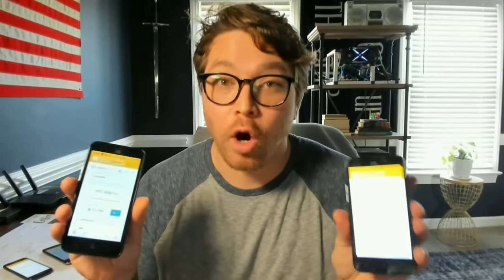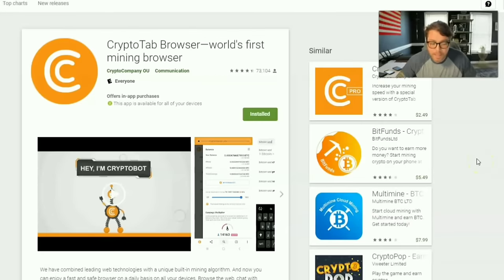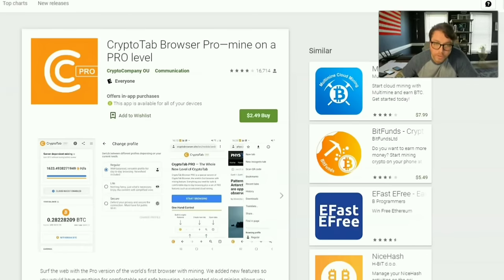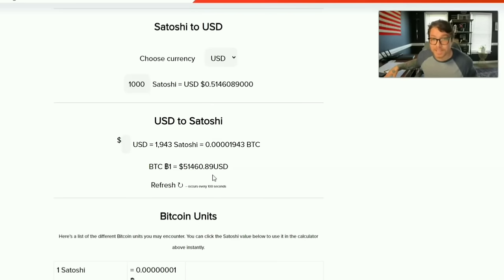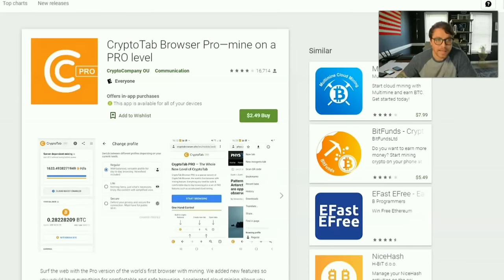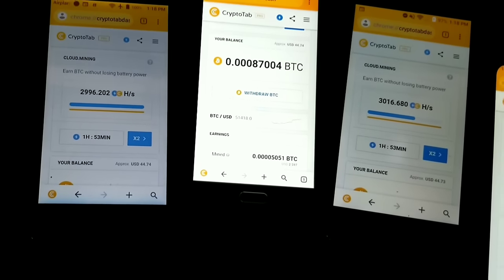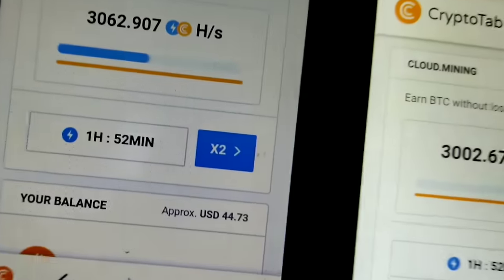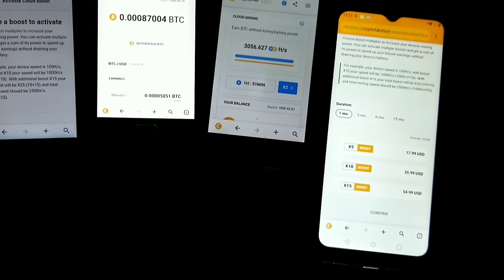I Mined Bitcoin On My Phone For 1 Week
I Mined Bitcoin On My Phone For 1 Week And This Is How Much I Made
Cryptotab App Review

Hello and thank you for dropping by. since the recording of this video cryptotab has changed tragically. You now can only use 1 phone per static ip address. Earnings are super low. .05 to .10 cents a day. Even at the recording of this video with multiple phones, I only mad a few bucks a week. I hope you enjoy this video and please watch some of my most current videos to stay up to date on cryptotab.

Here is a list to all my Money Making Apps

Because these apps work for me does not mean they will for you. With most paying apps the are many variables to consider if the application is not working for you. First and foremost is the date. The date this app is filmed the application is working fine, but anything could happen in the future. You are never guaranteed to get paid. But as for now and the date of this video the app is working for me. Other than the date, your location, phone, phone service provider & more are to be considered if the app is not working for you. Now that we got that out the way. Happy Earnings!!! Peace.